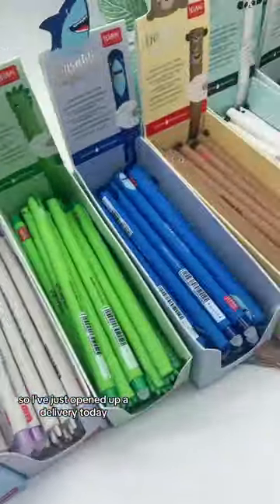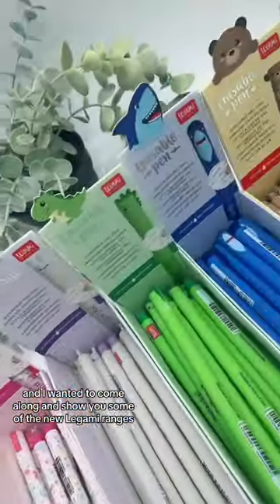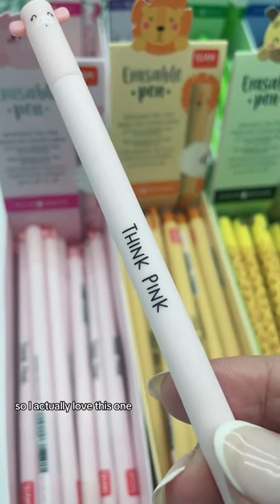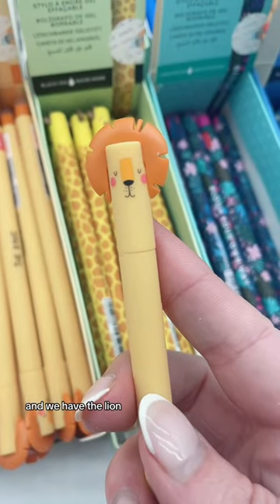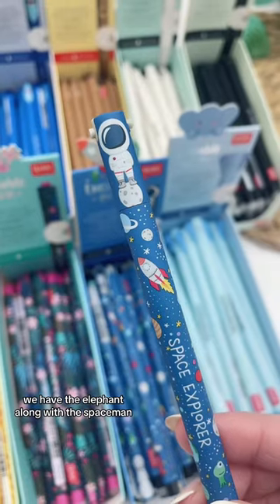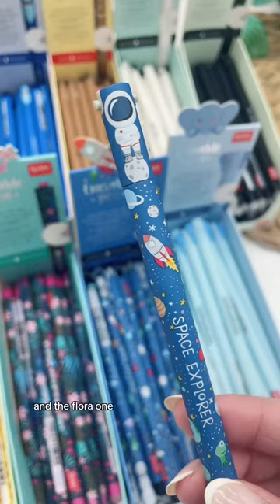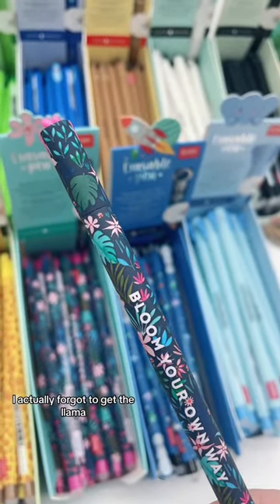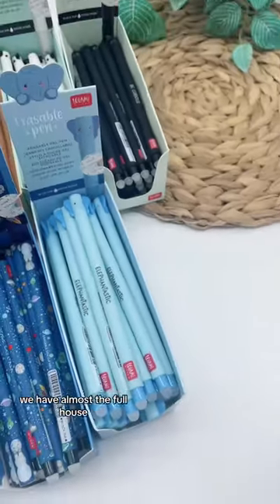New batch of Legami Oens have arrived!